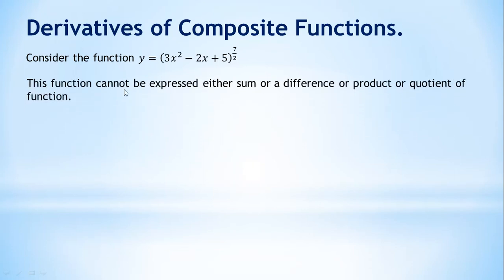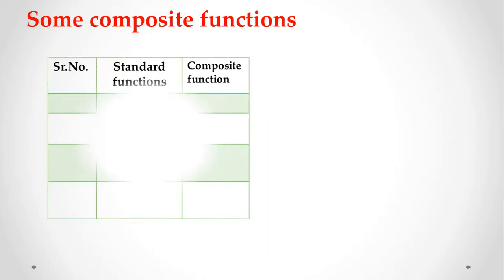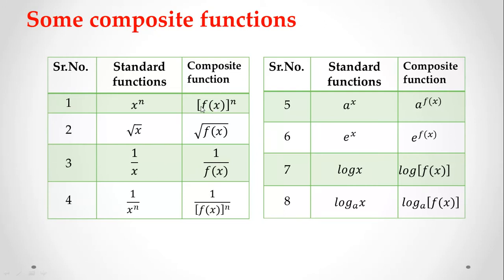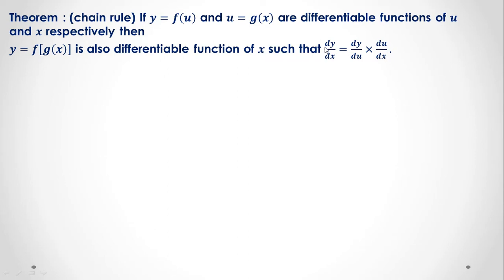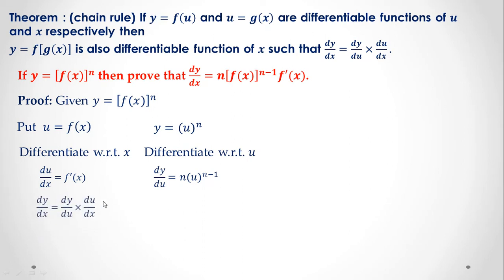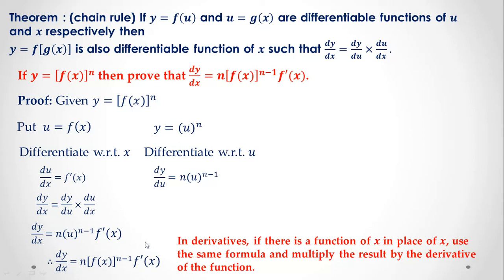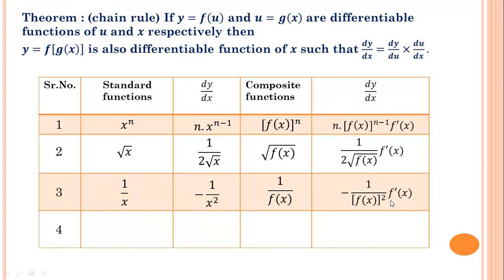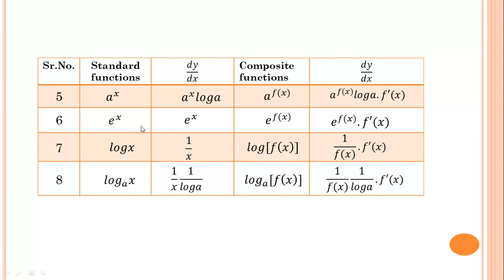Differentiation lecture 2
12th Commerce, Mathematics, Paper: I, Topic: Differentiation, Concept: Derivatives of composite functions.